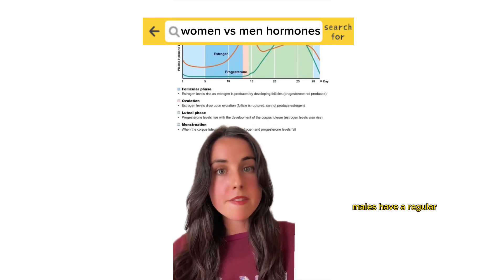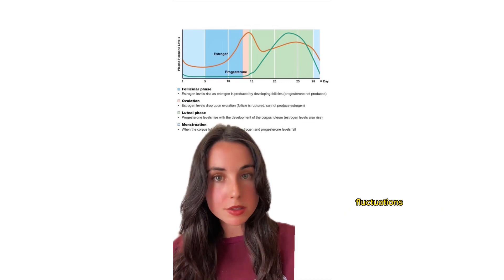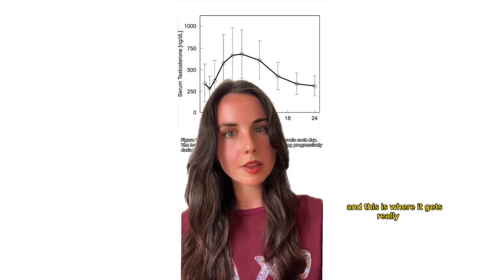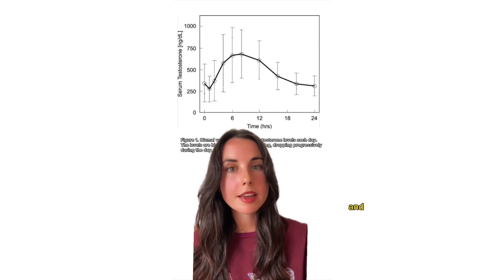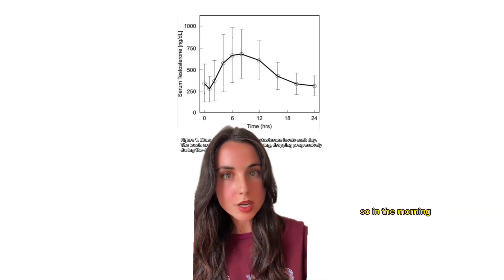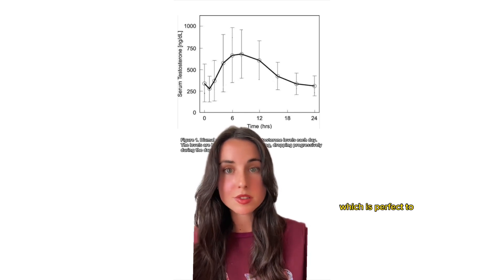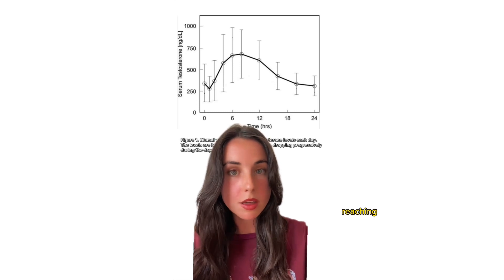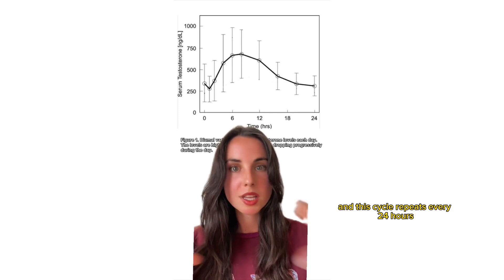Men 24h Hormone Cycle vs Women have a 28 day 🔁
Males and females share the same basic hormones in their body – but the levels differ enormously and the way that the levels change is also very different.
Women have a 23 to 35 day hormonal cycle while men’s hormonal cycle is just 24 hours. That means that women’s hormones are fluctuating or changing for an entire month, depending how long your cycle lasts, so from 23 to 35 days,  while men go through an entire hormone cycle every 24 hours.
So a month vs 1 day hormonal cycle hits differently.

Women's cycles have four phases (menstrual, follicular, ovulation and luteal)
This cycle is governed by the interaction between the pituitary gland in the brain and the ovaries.

Men also have about 10 times more testosterone than women, so their hormone cycle is usually all about how their testosterone affects them. Males also produce estrogen and progesterone but in significantly lower quantities than the female body.

For men : This cycle starts and finishes every single day. Men produce testosterone at night. The testosterone levels rise and peak in the morning around 8 o’clock. The peaks and troughs in testosterone levels during tthe 24 hour cycle affect their mood, attitudes and behaviour. So during the morning, thEIR TESTOSTERONE IS HIGHER so their body feels more energized and rested.
From then on, the testosterone slowly decreases reaching its lowest point between 7 and 9 o’clock in the evening.  This cycle repeats every 24 hours.

So as we said, males have a regular daily variation in their levels of the most important hormone, testosterone. While females experience dramatic fluctuations in their reproductive hormone levels during their entire monthly cycle. Due to these fluctuations females experience more physical symptoms such as in their mood, energy, fluid retention, temperature, blood sugars and insulin sensitivity, hair growth, skin, etc